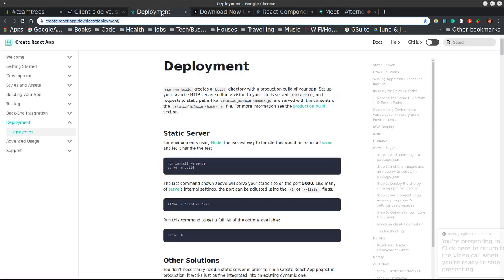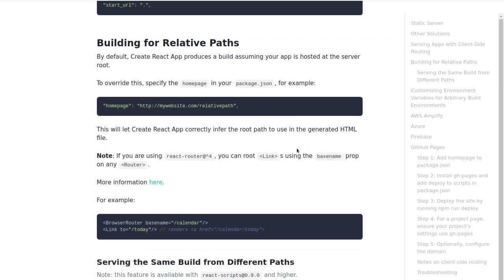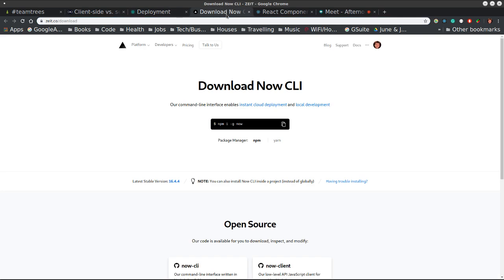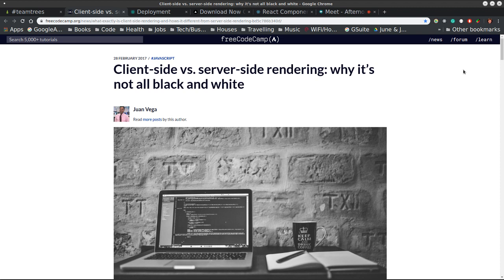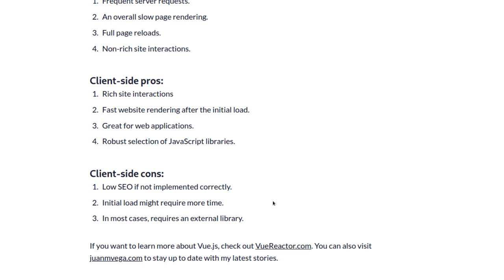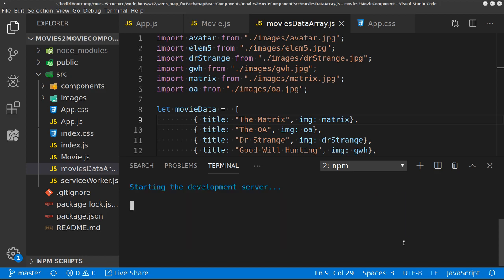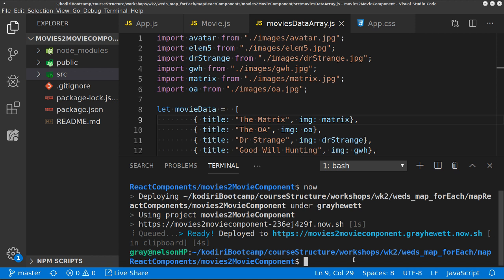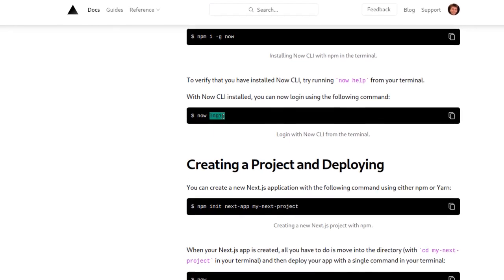Deployment with Now - 12-11-19